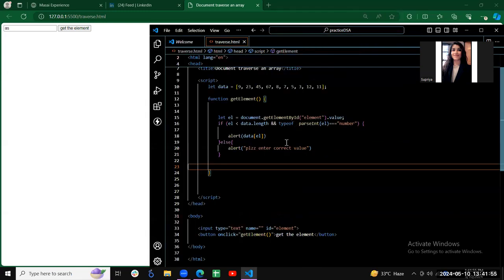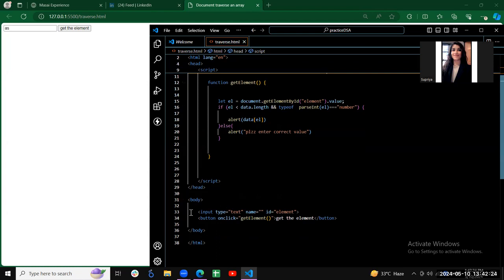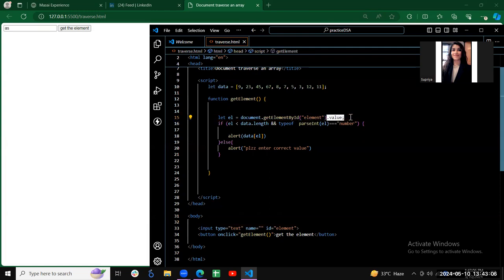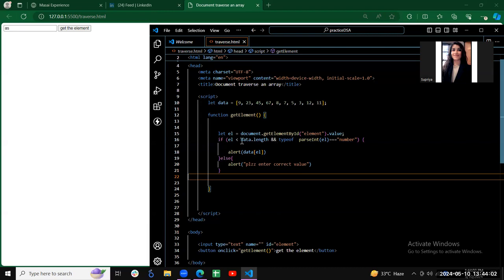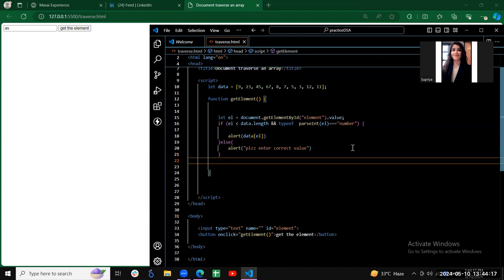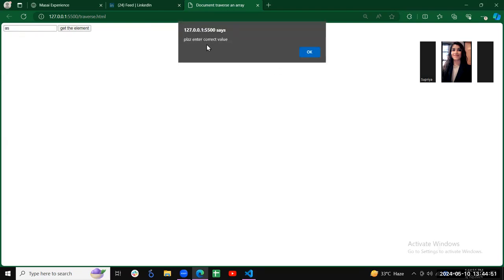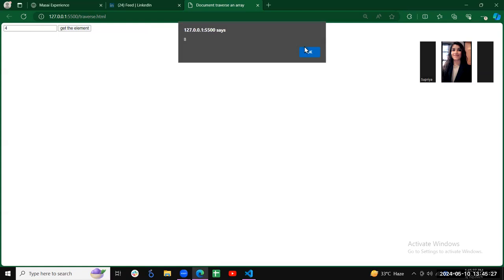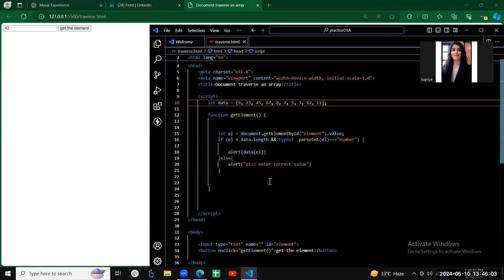Traversing on an array | DSA part2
Hey! 📢

Front end Web development Mock Interview Questions | front end Interview Preparation |frontend interview questions for freshers | html css interview | how to learn front end development fast

Front end Web development Mock Interview Questions